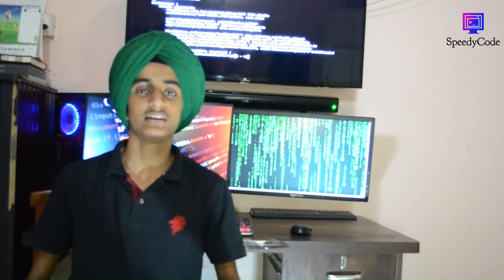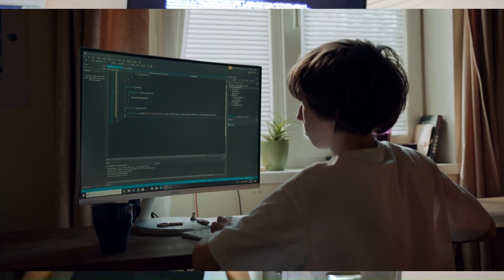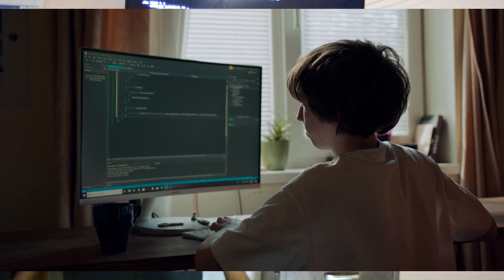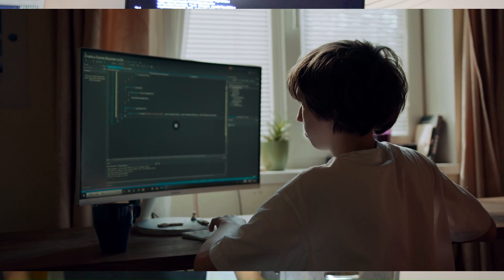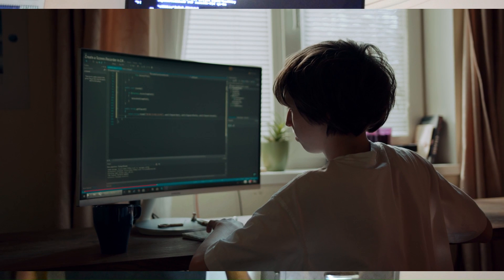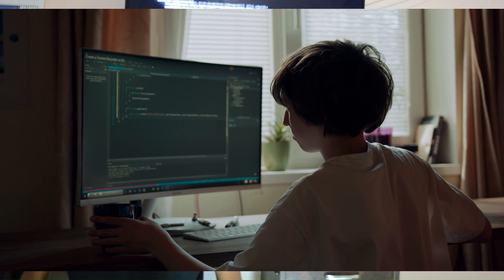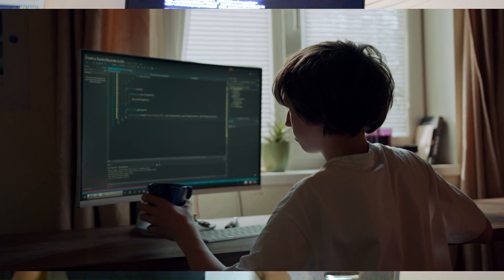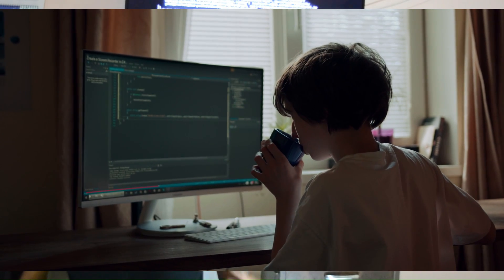How to start coding for Kids